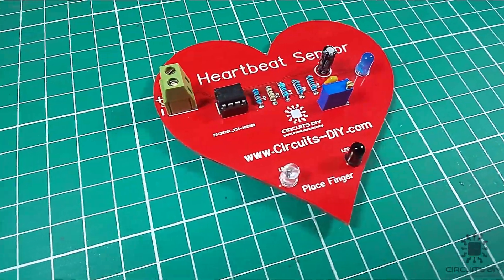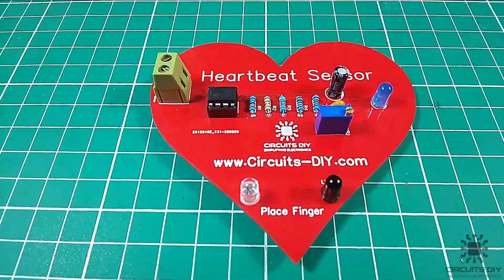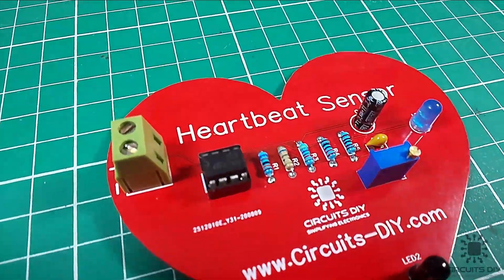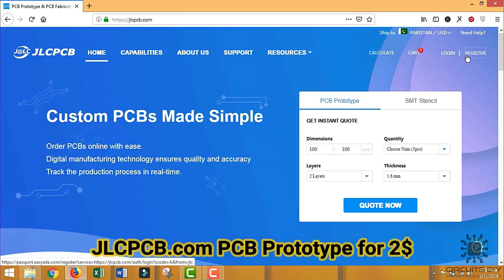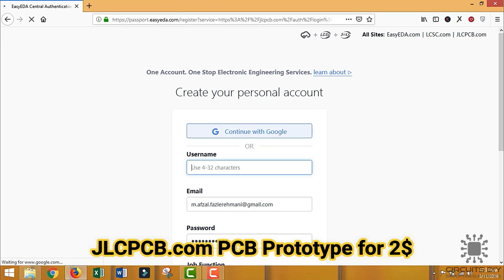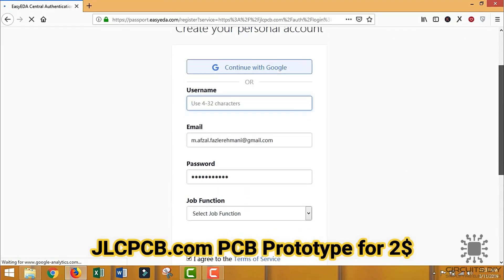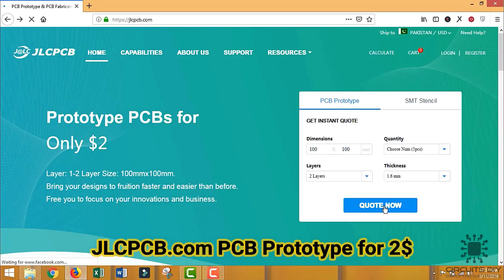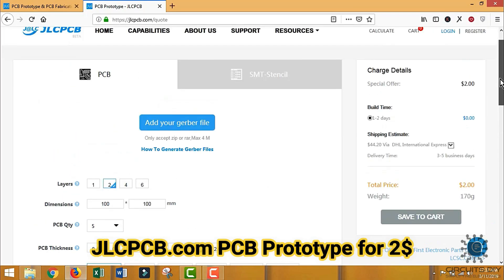Heartbeat Sensor Circuit using LM358 | Heart Rate Monitor | Electronics Projects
❖ Audio Credits ❖
FreeBackgroundMusic
Kynemon - Happy